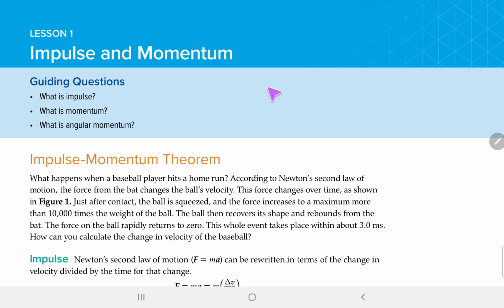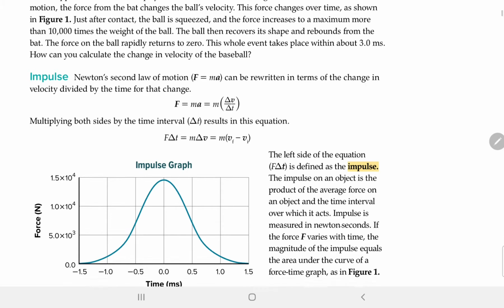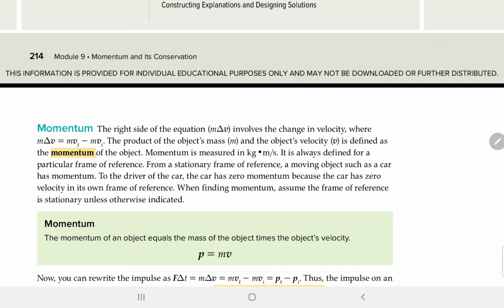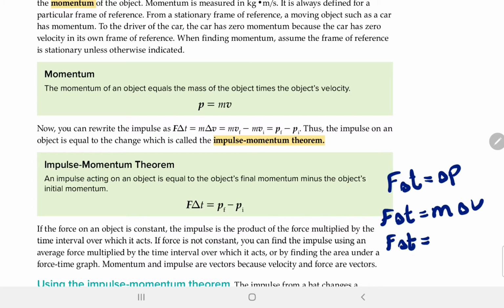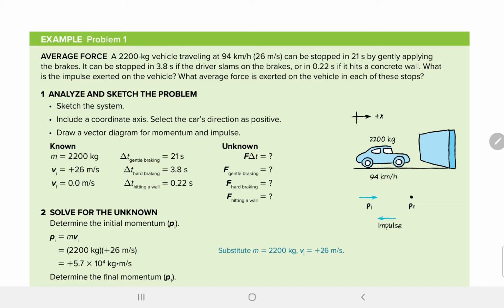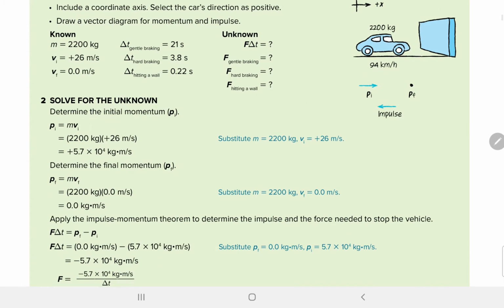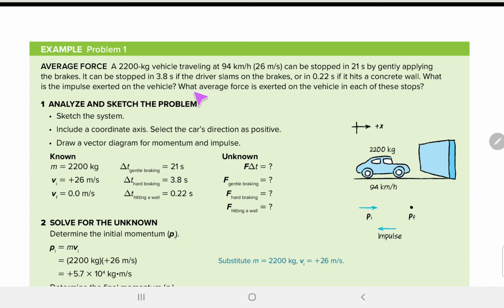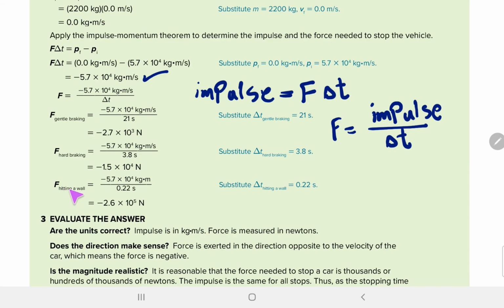lesson 1 impulse and momentum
momentum and it's conservation
lesson 1 impulse and momentum for grade 11 for the international students